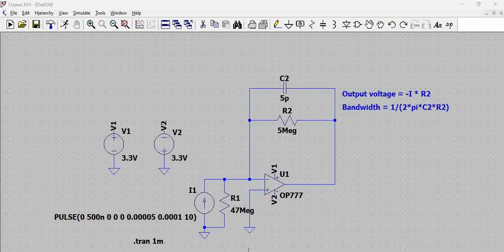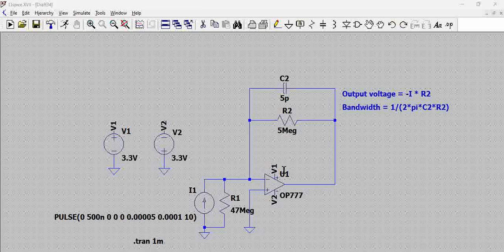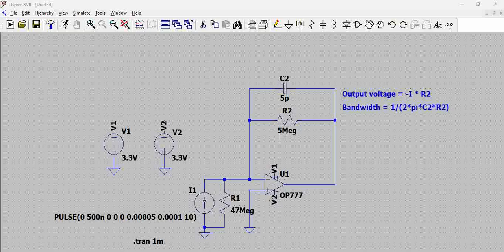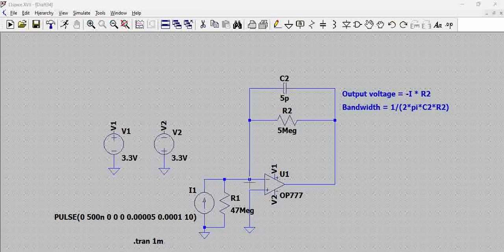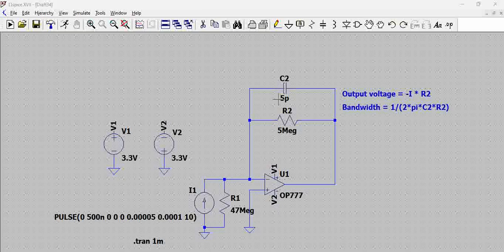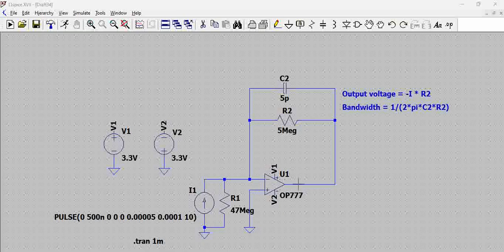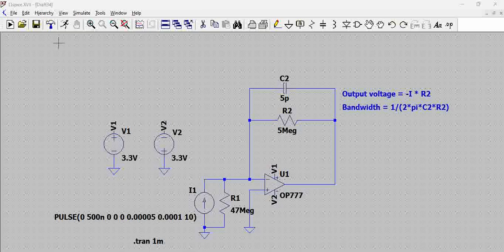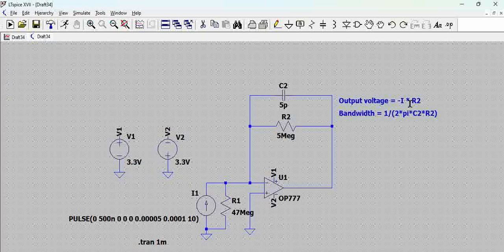Design a Current-to-Voltage Converter Using LTspice | Beginner-Friendly Simulation Tutorial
LTspice simulation - I to V converter | Trans-resistance Amplifier simulation